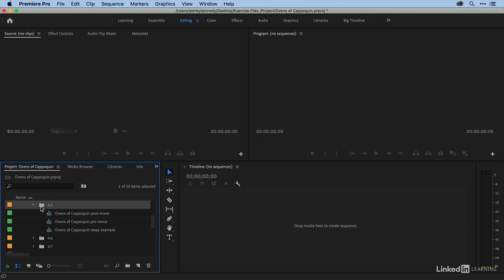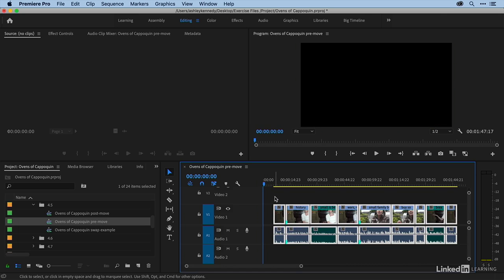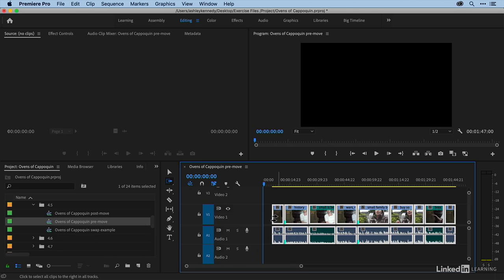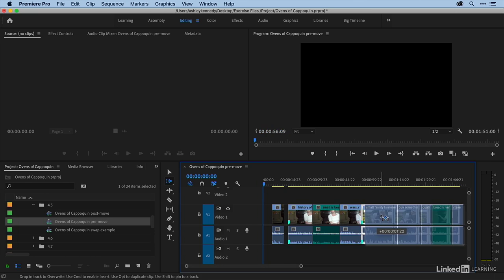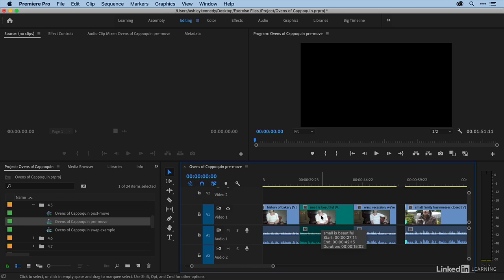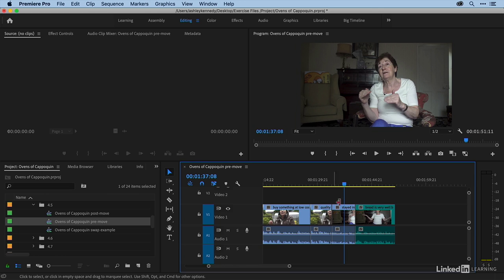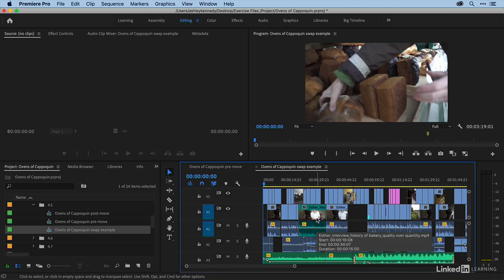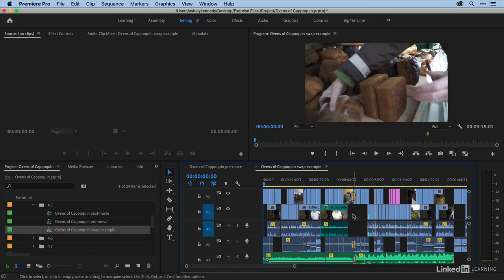16 Refining Timeline Flow: Moving, Spacing, and Swapping Clips in Premiere Pro 2026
Learn how to refine the pacing and flow of your edit in Adobe Premiere Pro by moving clips, creating spacing, and swapping shots without breaking your timeline. In this lesson, you’ll explore essential editing tools like the Track Select Forward Tool, snapping controls, and modifier-key shot swapping techniques used by professional editors.

You’ll discover how to:
- Move entire sections of a sequence quickly
- Create breathing room and pacing gaps in your timeline
- Use the Track Select Forward Tool (A)
- Toggle snapping for precision edits (S)
- Swap clips without overwriting footage
- Perform local shot swaps in complex multi-track timelines
- Use modifier keys for extract/insert editing workflows

This tutorial is perfect for beginner and intermediate Premiere Pro editors looking to improve storytelling rhythm, pacing, and timeline efficiency.
Whether you’re editing interviews, documentaries, YouTube videos, or cinematic sequences, mastering these timeline refinement techniques will make your editing workflow much faster and cleaner.

:).  Conclusion
Refining a sequence is where editing truly becomes storytelling. By learning how to move, space, and swap clips efficiently in Premiere Pro, you gain greater control over pacing, rhythm, and viewer engagement. These small timeline adjustments can dramatically improve the overall flow and professionalism of your edit.